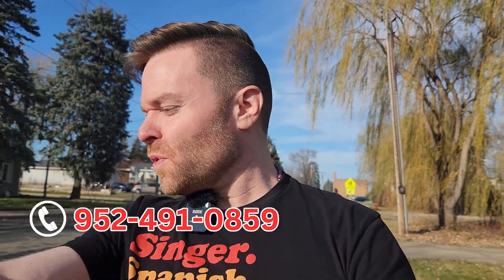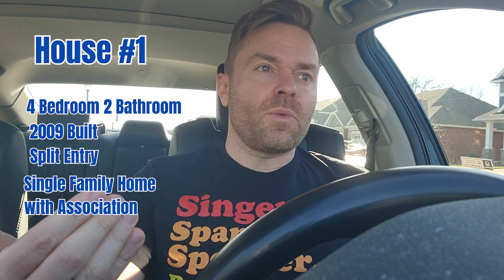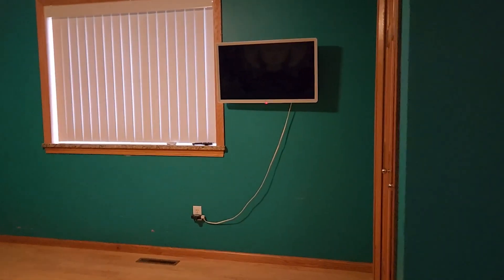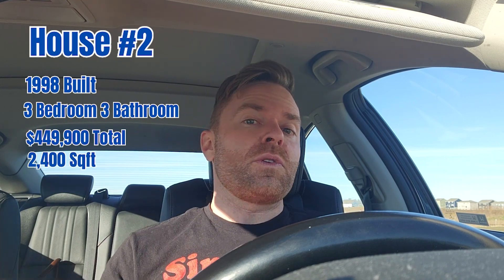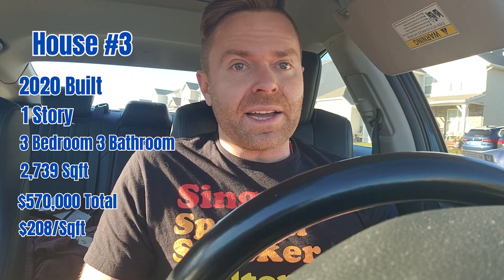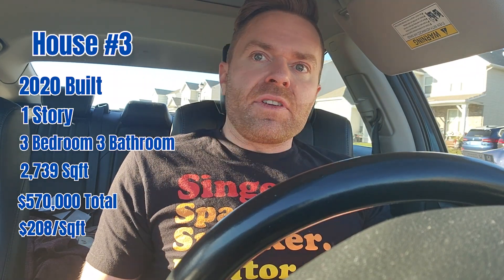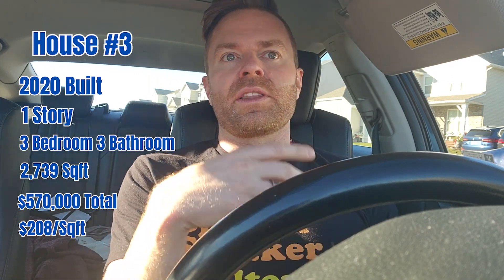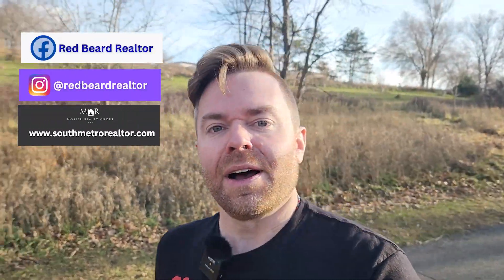Full VLOG Tour of Twin Cities Suburb Rosemount Minnesota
Are you thinking about moving to Minnesota? In  we explore Rosemount, one of the fastest growing suburbs in Minnesota. We will take you on a virtual tour of 3  Rosemount homes at 3 different price points so you can see what's out there and help you decide whether or not Rosemount seems like the right place for you.

one of the best and  today with a virtual tour of 3 properties at 3 different price

🤔Thinking of Moving to the Minnesota?
This channel is all about living in Twin Cities Minnesota, moving to the MN Metro Area, and relocating to the Minnesota Metro Area. I also cover living in the Minneapolis Minnesota suburbs, moving to the St. Paul MN suburbs, and relocating to the Bloomington Minnesota Suburbs.

If you want to know everything about eating, sleeping, working, playing, the good, and the bad of living in Minnesota, then subscribe▶ and tap the bell🛎 for notifications so you can be the first to know about the current market in the Minnesota Metro Area.😁

I get calls and emails everyday of people just like you, looking for help on making their move to Minnesota and I absolutely love it.😍 Whether you are moving in 9 days or 90 days, give me a call☎, shoot me a text📝, or send me an email📨 so I can help you make a smooth move to Minnesota.